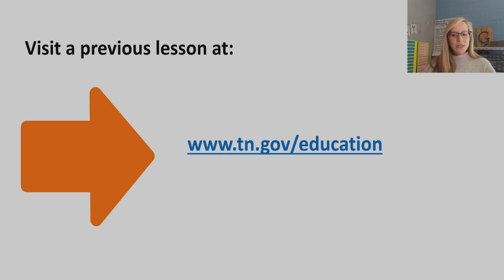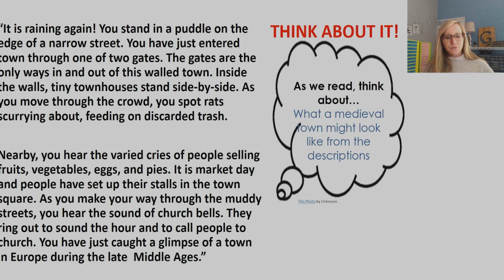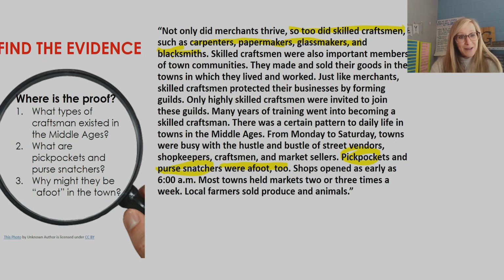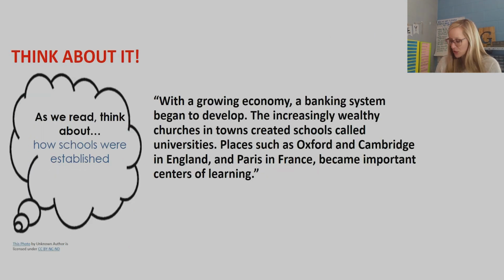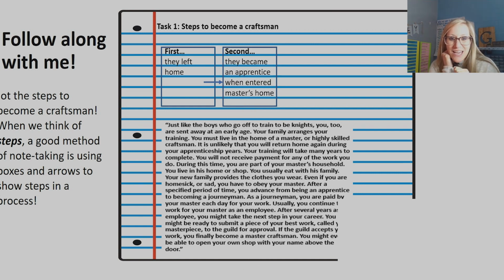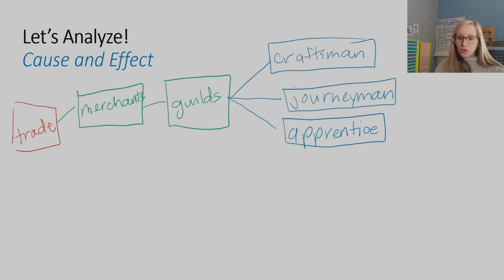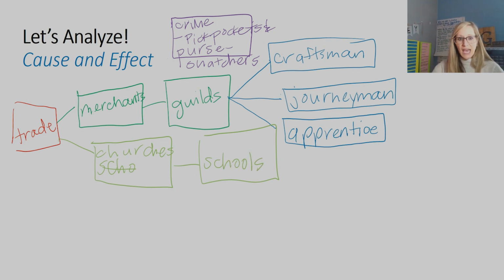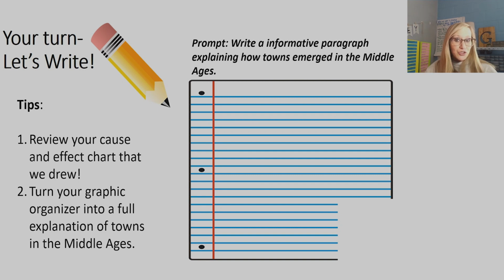Teaching Tennessee: 6th Grade ELA Lesson 4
6th Grade ELA Lesson 4: The Middle Ages